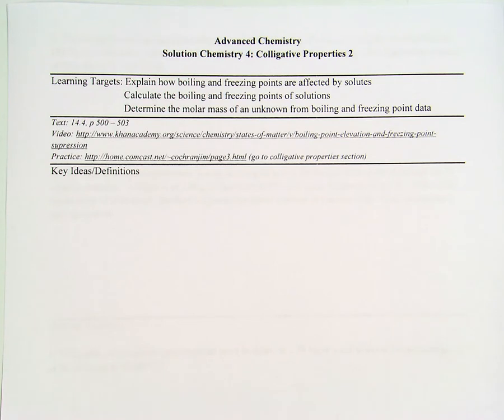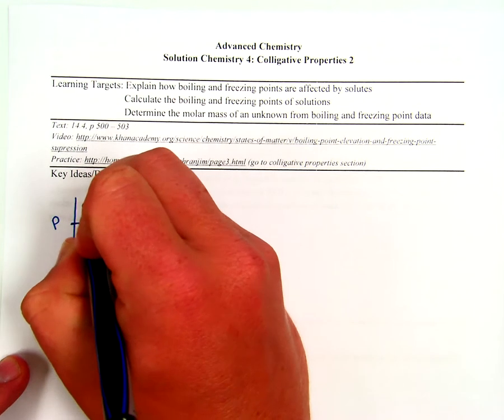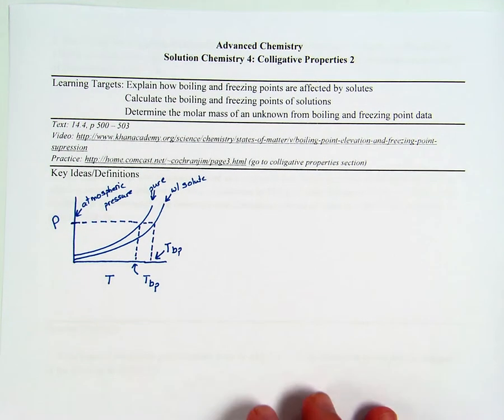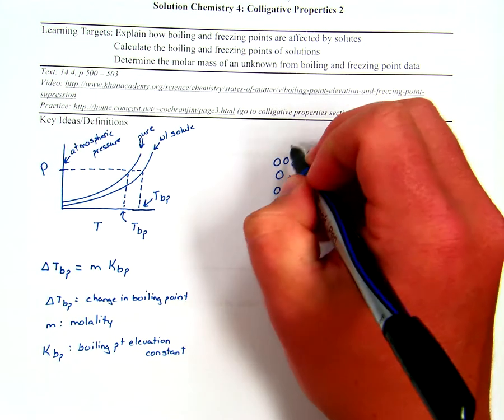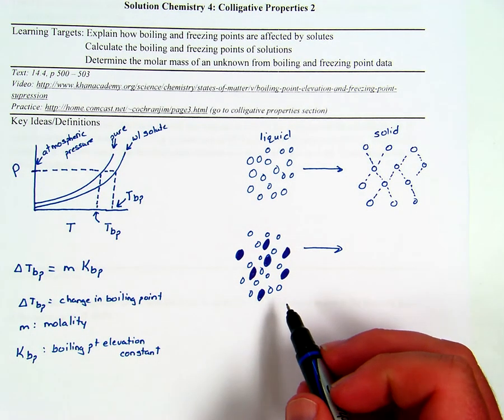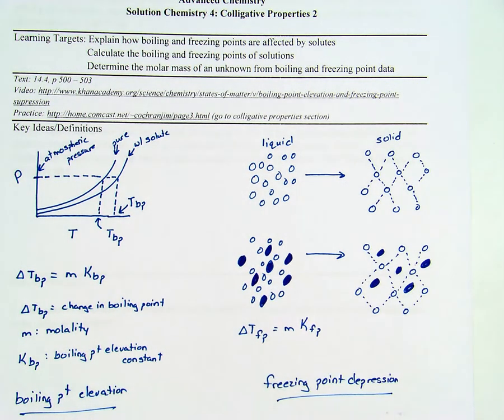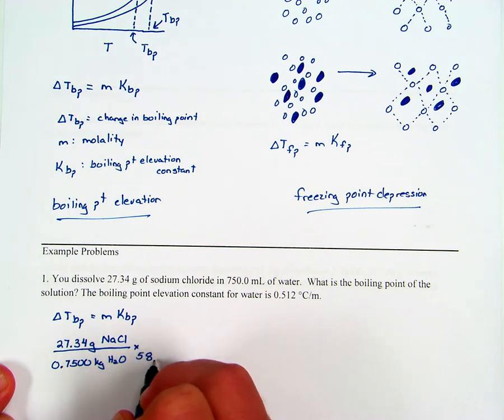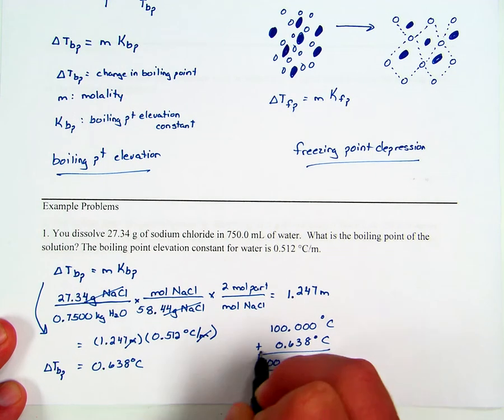Adv Chem: soln chem video4 colligative properties2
Boiling point elevation and freezing point depression